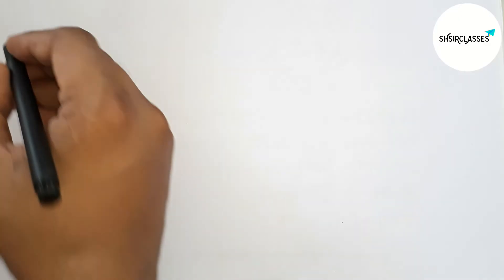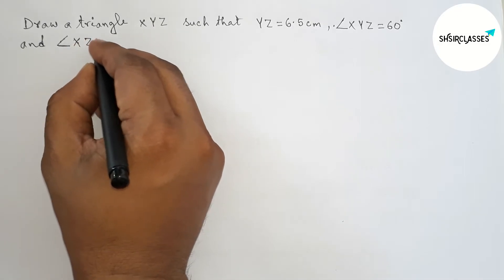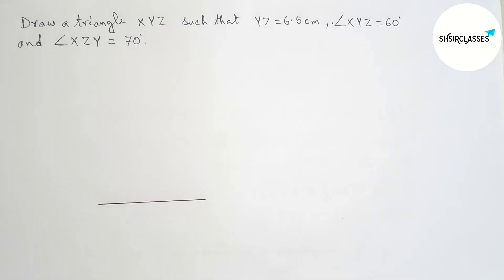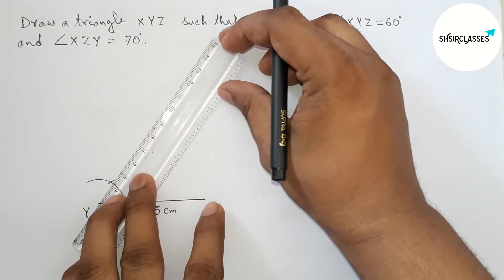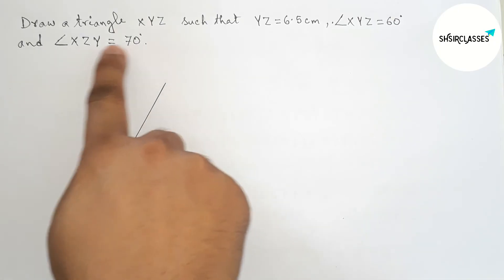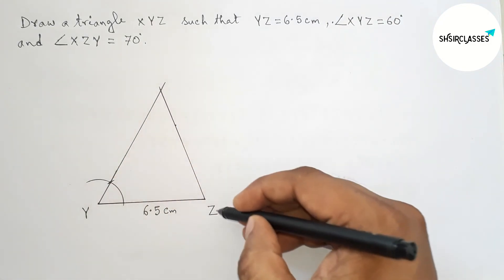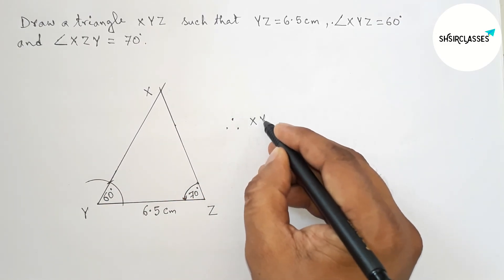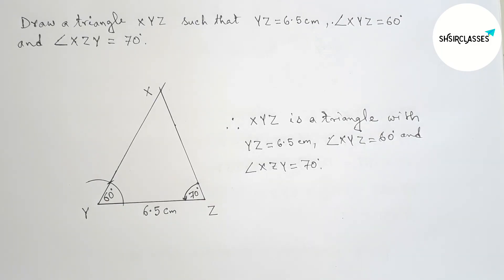How to draw triangle XYZ in which YZ=6.5cm ∠XYZ=60°and ∠XZY=70°.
In Easy Way how to construct a triangle XYZ given that ∠XYZ=60°, ∠XZY=70° and one side YZ=6.5cm. Geometrical Construction. @SHSIRCLASSES.